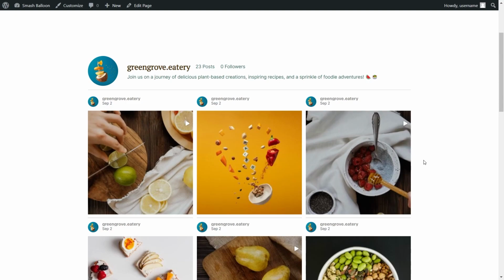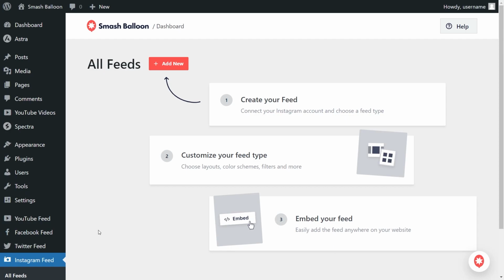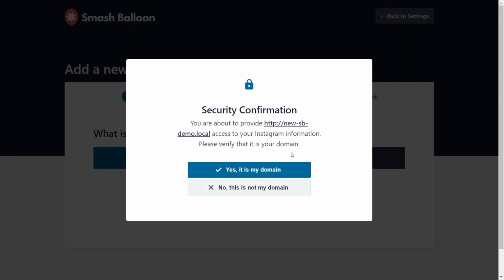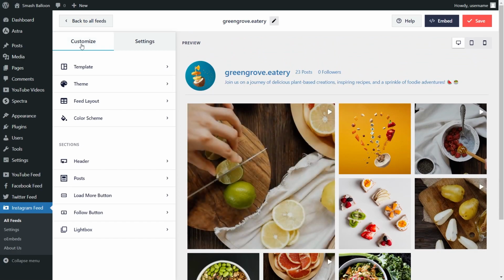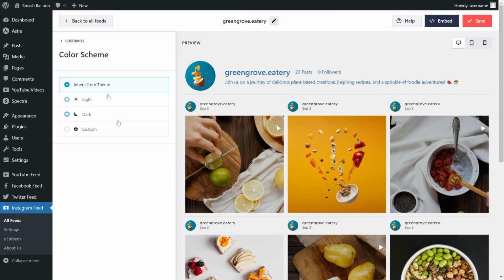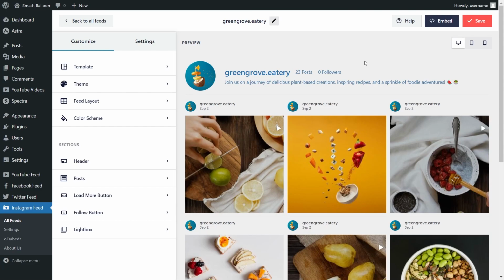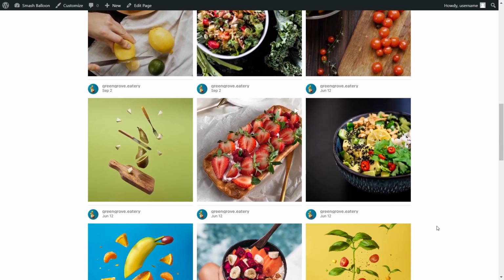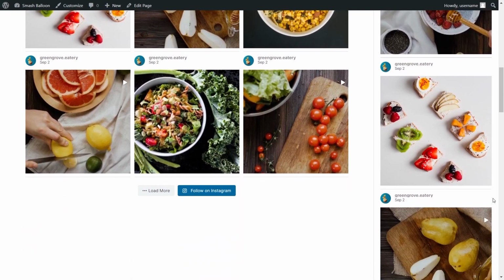How to Embed an Instagram Grid Using a WordPress Plugin | Smash Balloon Instagram Feed Pro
Learn how to Embed an Instagram Grid Using a WordPress Plugin!

Displaying Instagram content on your site is a great way to engage your visitors with beautiful photos and videos.

You can then convert website visitors into customers and even get more followers on this social network.

That's why in this video, we’ll show you How to Embed an Instagram Grid Using the Smash Balloon Instagram Feed Pro plugin.

The plugin allows you to create fast and responsive Instagram feeds for your website in just a few minutes, with no coding skills needed.

Check out our blog post on how to Embed an Instagram Grid Using a WordPress Plugin:

📖 Video Chapters
00:00 - How to Purchase
00:24 - Installing Instagram Feed Pro
01:00 - Creating Your Instagram Feed
02:57 - Customizing Your Instagram Feed
05:01 - Embedding Your Instagram Feed
06:00 - Embedding to the Sidebar